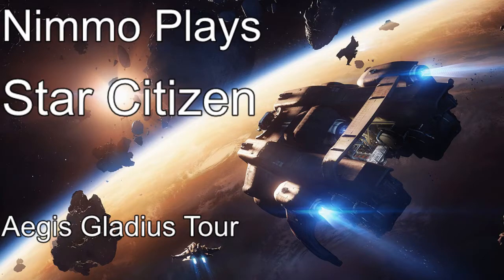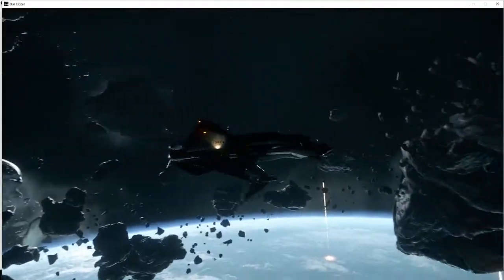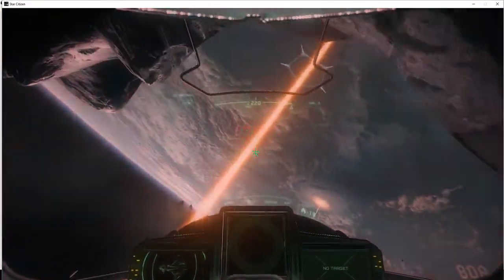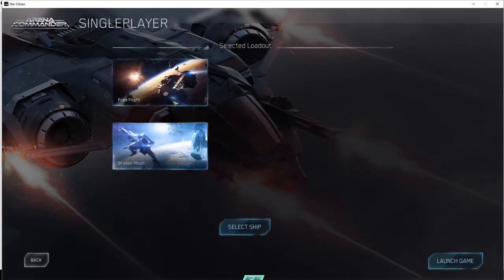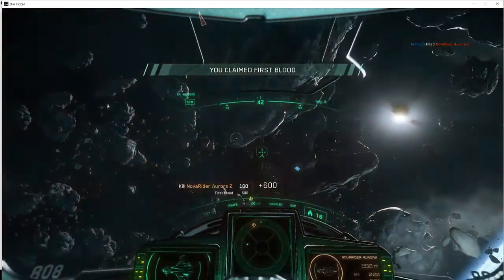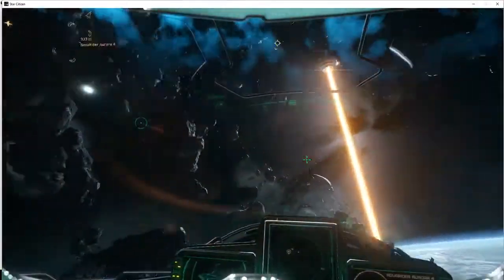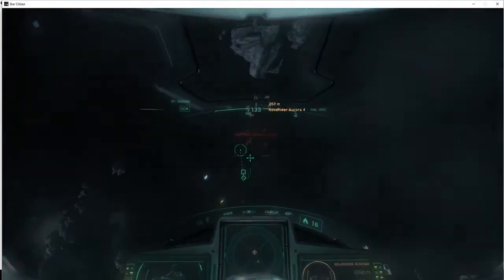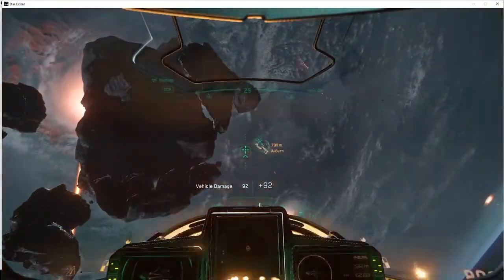Star Citizen Alpha - Gladius Flight and Fight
In this video I'm having a quick tour around a Gladius, a quick flight and a fight in pirate swarm.

If you decide that after seeing this that Star Citizen seems like something you'd be interested in I've got a referral code that'll get you an extra 5000 UEC (the in-game currency)